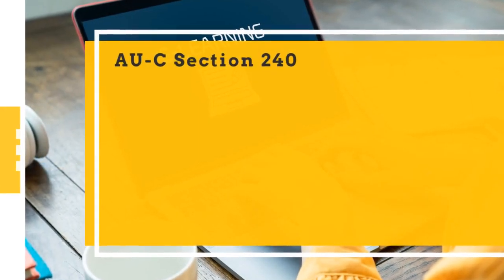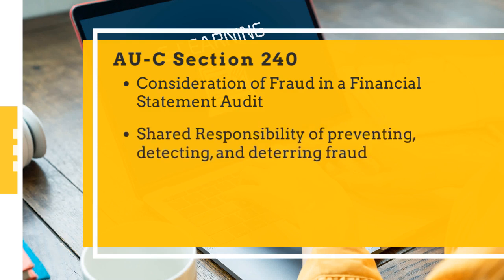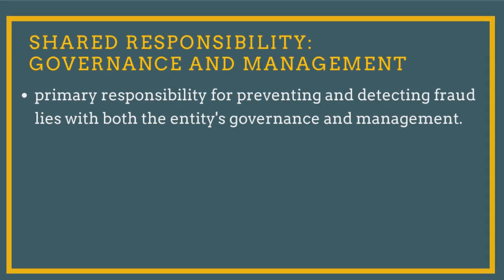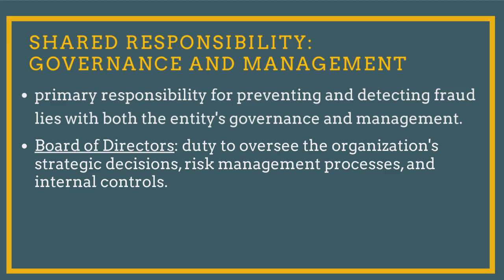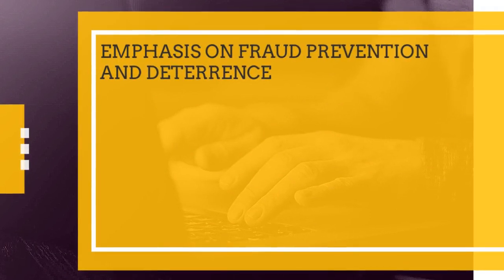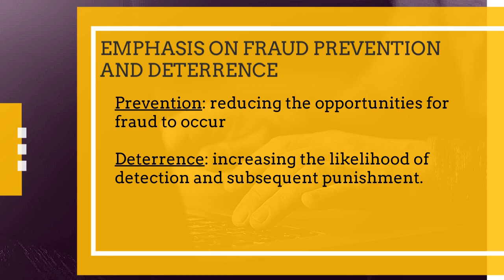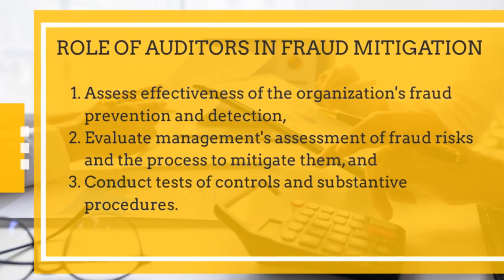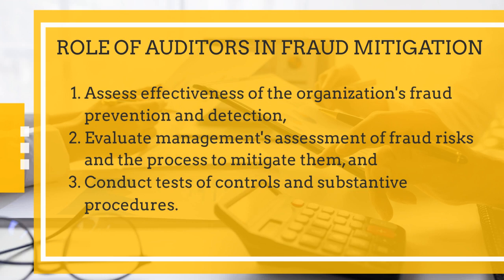Accounting Ethics: AICPA's AU C Section 240